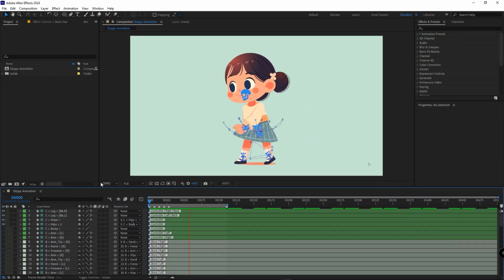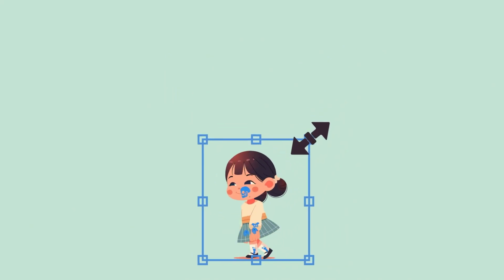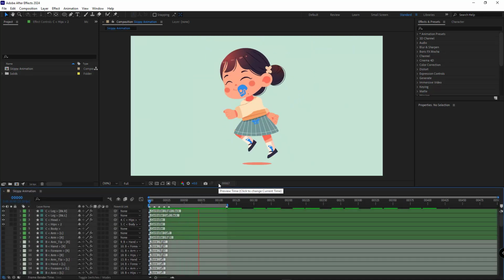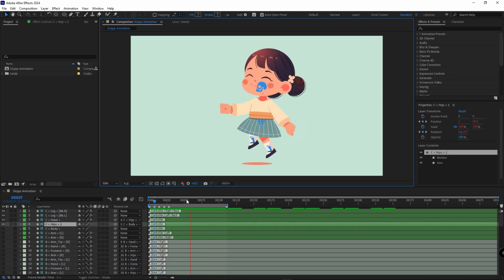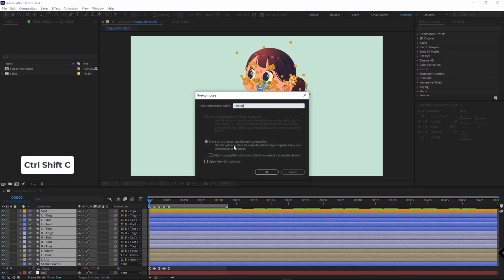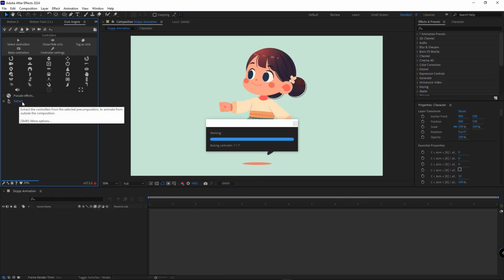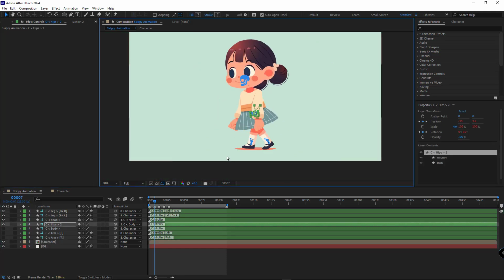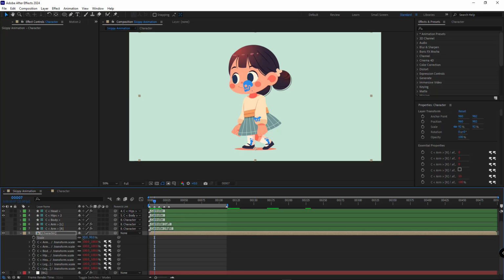How to Scale Characters After Rigging & Animating With Duik Angela?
Are you making this common mistake when scaling rigged characters?
In this After Effects tutorial, we’ll reveal the biggest scaling mistake that 90% of beginners make and how to fix it using Duik Angela.
Master the right way to scale rigged characters and avoid deformation issues in rigging characters in After Effects.
Watch now and level up your animation skills! 🔥🎬